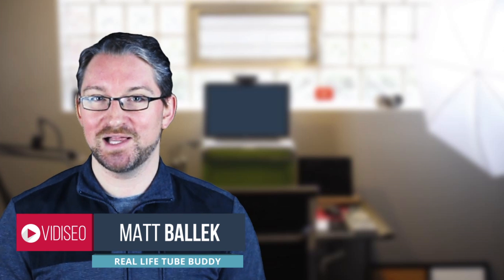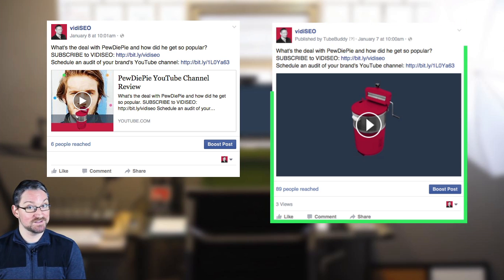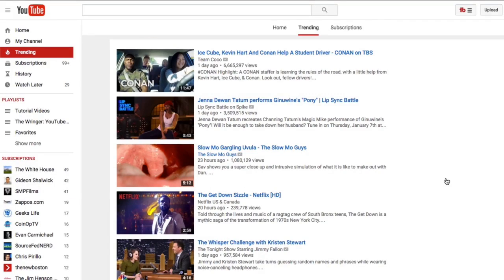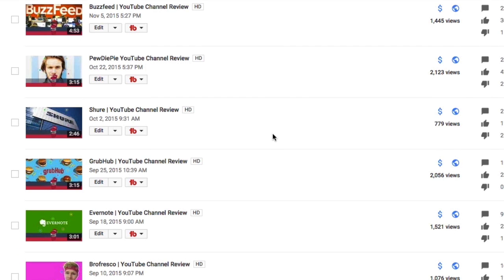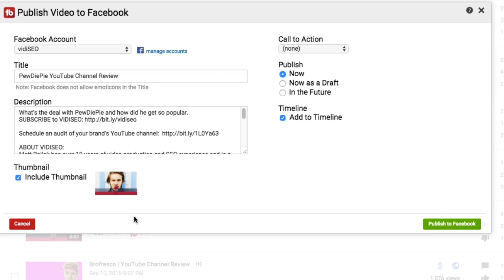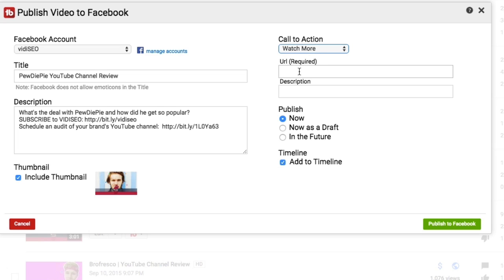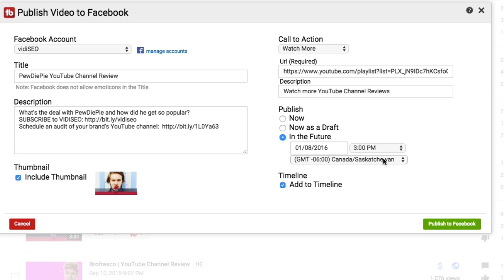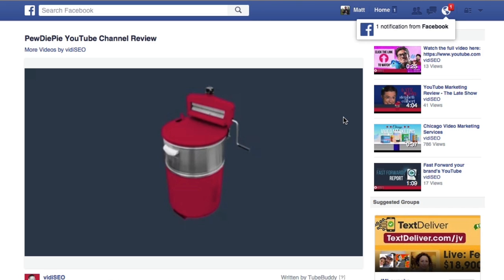How to Upload YouTube Videos to Facebook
Upload your YouTube videos directly to Facebook all without leaving YouTube

Matt Ballek has over 10 years of video production and SEO experience and is a leading video SEO strategist and evangelist. As the founder of VIDISEO, Matt helps business of all sizes drive meaningful results using online video. Specialities include:

- Video Marketing & Video SEO
- YouTube Marketing & Strategy
- YouTube Channel & Campaign Management
- Video Dashboard Creation
- Video Analytics
- On-Site Video SEO
- Video Distribution & Promotion
- Training & Consulting